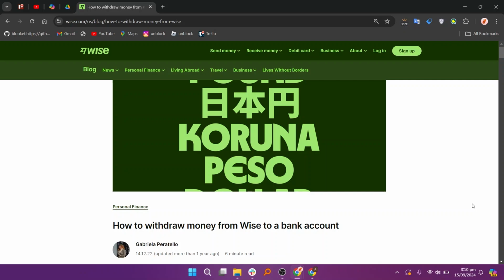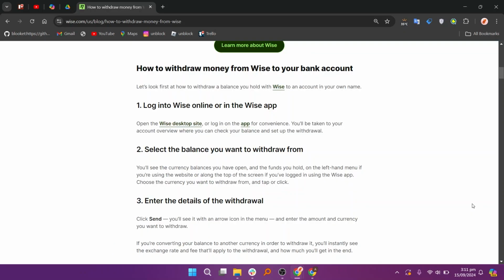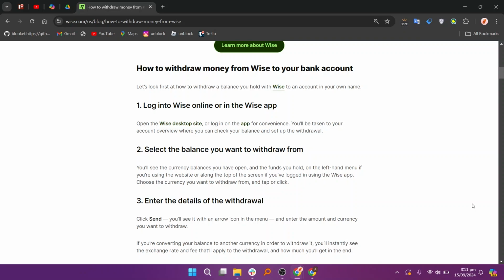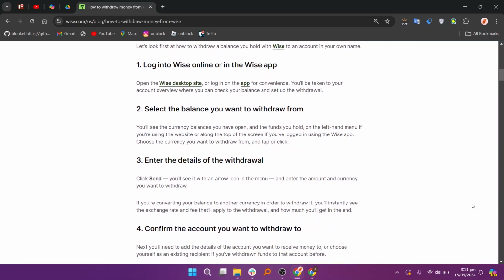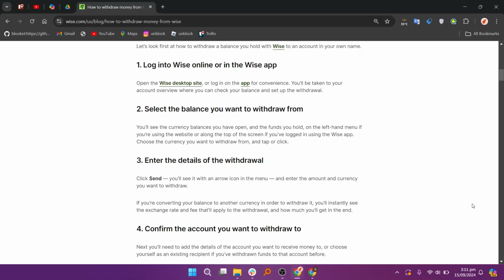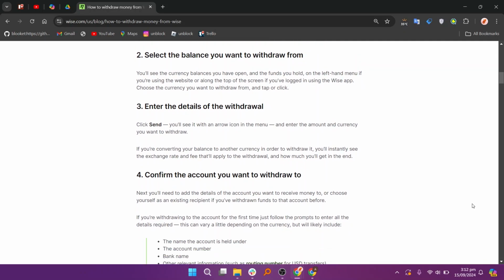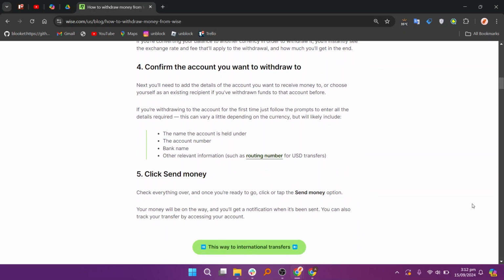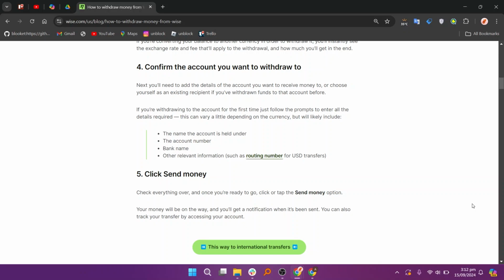UPDATED 2025! How to Withdraw Money from Wise to Bank Account in Pakistan 2024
UPDATED 2024! How to Withdraw Money from Wise to Bank Account India 2024